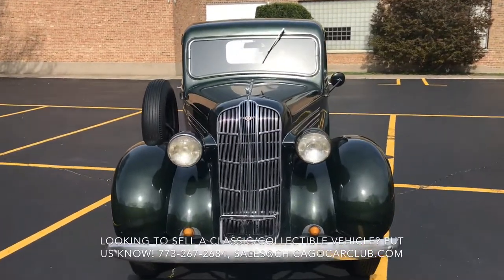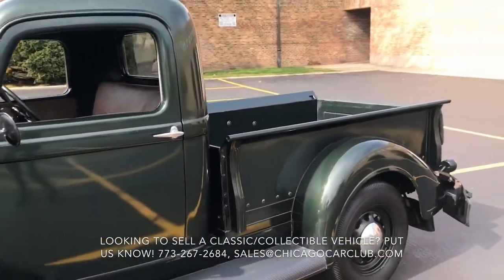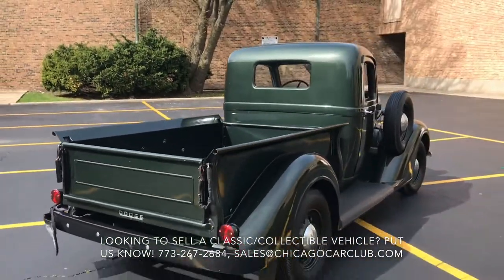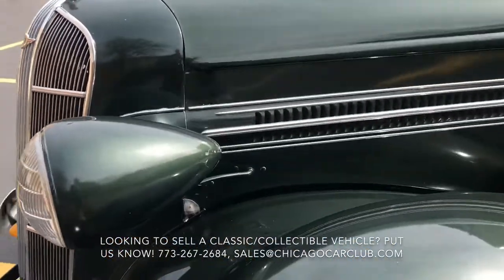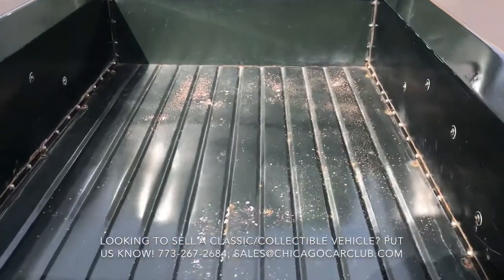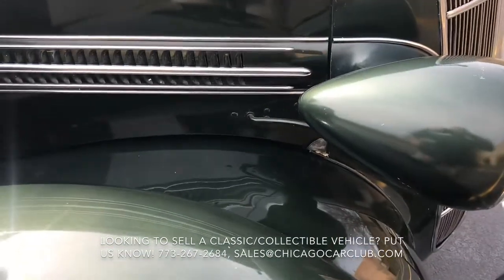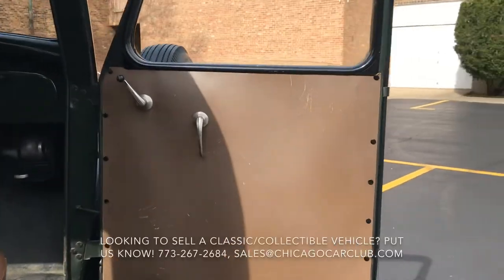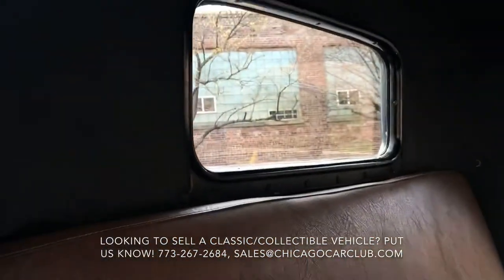[SOLD] 1936 Dodge Brothers LC Half Ton Pickup For Sale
1936 Dodge LC Pickup

73,446 Miles
Service History From 1971
Extremely Well-Sorted Driver
Dark Green / Tan Vinyl
Original Engine & Trans, Rebuild Records
3.3L Flathead Six / 3spd Manual

Engine Number:  T23*6369
Serial Number:  8110301
Body:  H12LR13251

We purchased this excellent ‘36 Dodge LC pickup from a gentleman in the Chicago suburbs.  The car had belonged to his father, who had purchased it a decade earlier out of Wisconsin.  Please inquire for scanned service records and receipts, but the truck did see a comprehensive engine rebuild in August of 2002 at 70,800 miles.  A handwritten account of service history is provided, as well as actual receipts and specifications from the 2002 rebuild.  As it sits now, this is a well-sorted, impressively original example in need of nothing other than a new owner to use and enjoy it.

Exterior:
-  Please see the video along with the listing, as the truck is covered in detail.  Blemishes are all shown close up and under direct sunlight.  We are unaware as to exactly when the truck was most recently painted, but we’d consider it a B level respray.  While it looks great from a little bit of distance, upon closer inspection there is some bits of dust under the paint in various spots.  Blemishes are limited to chips and scratches in the expected areas, like on the back of the headlights and top of the cowl, where the hood may make contact when folding up.  There are also a couple small paint blisters on the passenger rear quarter.  Again, please defer to the video.
-  Wheels and hubcaps are in great shape.  No significant oxidation or damage.  Coker Classic tires are in nice shape, with no dry rot and close to full tread remaining.
-  Glass is all clear and crack-free, as are light lenses.  All lights and signals are functional.
-  Doors/hood/tailgate all open and close nice and smoothly.

Interior:
-  Gauges are all functional, including aftermarket temp gauge mounted under the dash.  Odometer reading of 73,446 miles is believed to be true chassis mileage, as it’s consistent with service records from 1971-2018, and the truck does retain its original drivetrain.
-  Under-dash heater is functional, and even the lights in the heater control knob to the left of the driver’s outside knee are still functional.  Electric fan is functional.  Handbrake is functional. Manual wiper is not connected.  Windshield is fixed in place.
-  The truck does have seatbelts installed.

Under the Hood / Underbody:
-  Please inquire for scanned service records and engine specs.  Original 3.3L T23-code engine was rebuilt in 1971 at 61,500 miles, then again in 2002 at 70,800 miles.  Synchronized 3spd manual transmission was rebuilt at 66,440 miles, and a rear end from a ‘51 Dodge Wayfarer was swapped in at the same time.  Truck runs and drives phenomenally well.  Truly no tendencies of any concern.  Ready to be used on a daily basis if desired.  It starts right up with a push of the starter pedal, idles cool and steady, pulls with surprising gusto through the rev range, shifts smoothly, tracks straight, and brakes straight and effectively.  A confidence-inspiring driver.  The truck is more than able to keep up with traffic, and has nice long gears.  Clutch is great, with no chatter.
-  Underbody is very, very nice.  Please take a look through the underbody photos.  No damage or rust, just nice, clean, black metal.  Very much a strong suit of the truck.